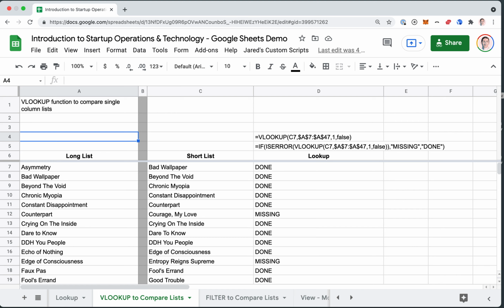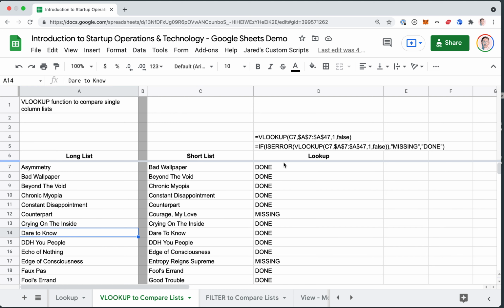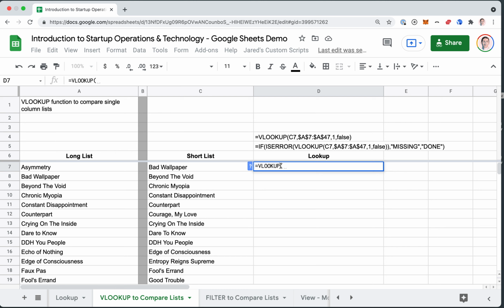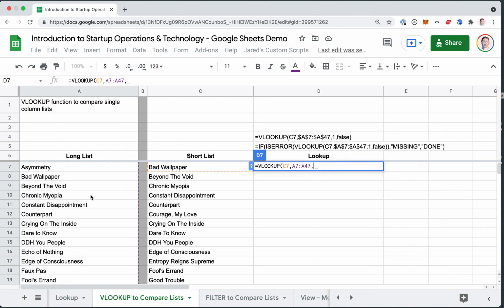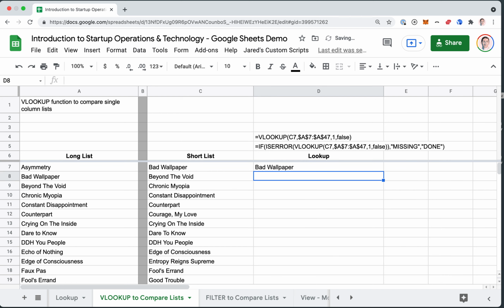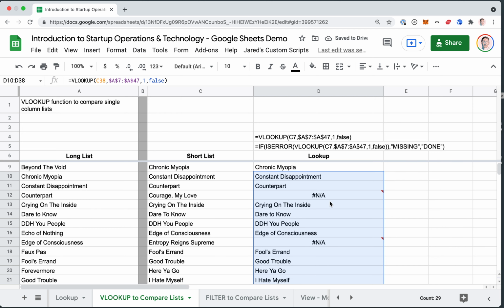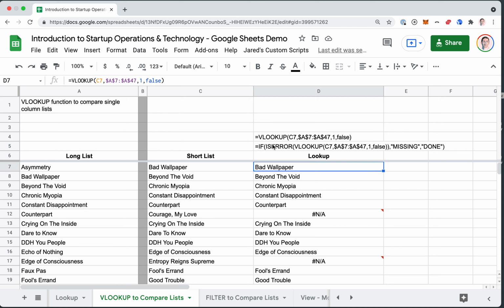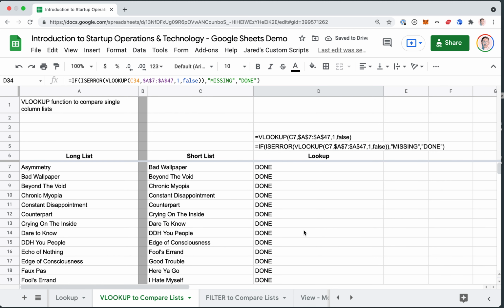5.6.3 Function Examples - Google Sheets VLOOKUP Function for Comparing Lists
Using VLOOKUP to compare the contents of two single column lists to figure out which items in one list are in the other list